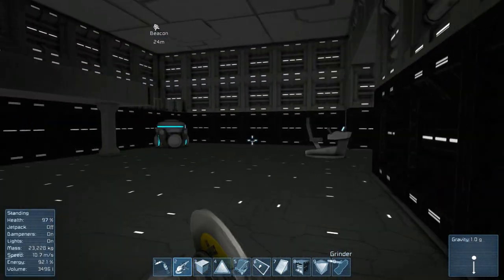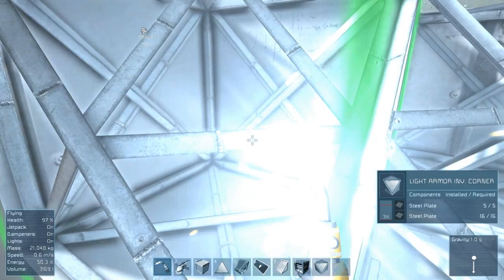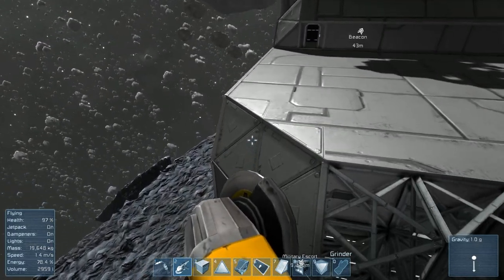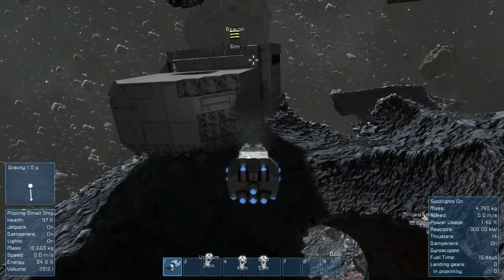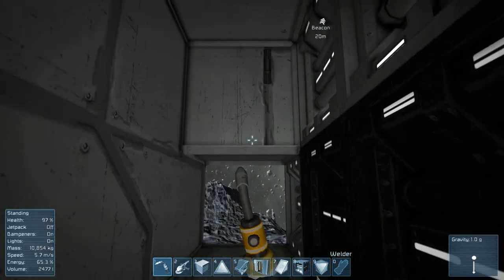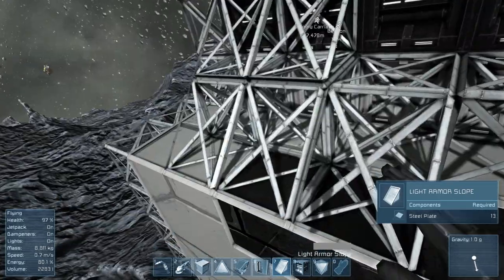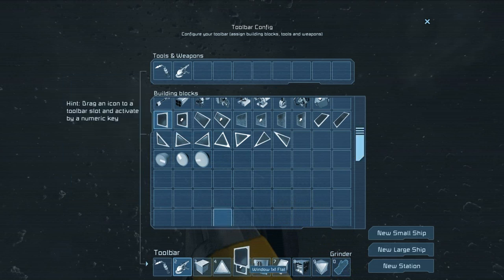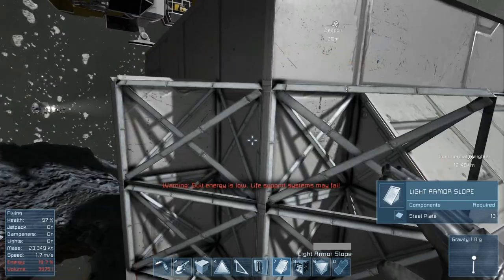Space Engineers Let's Play (Survival Mode/S-1) -E16- The Space Station [Gameplay Commentary]